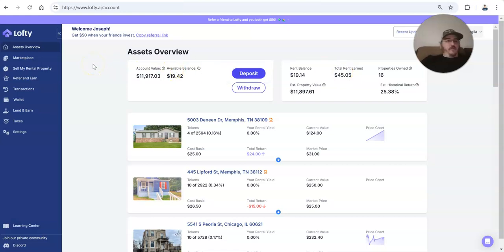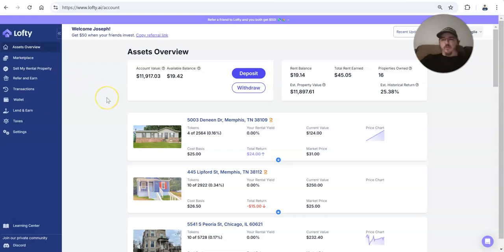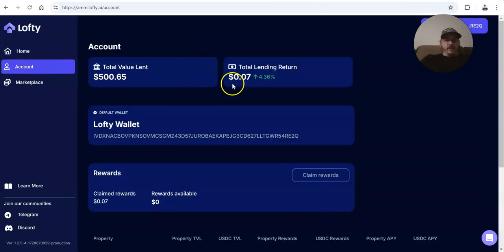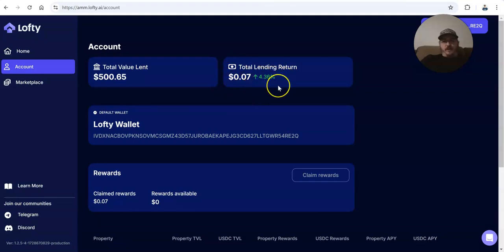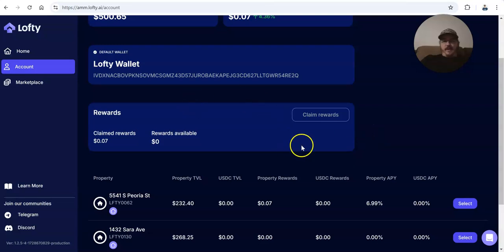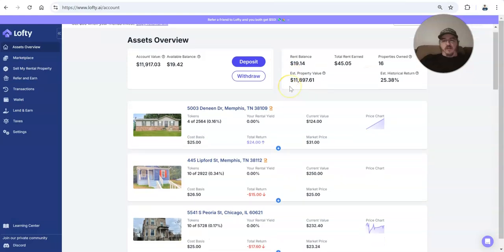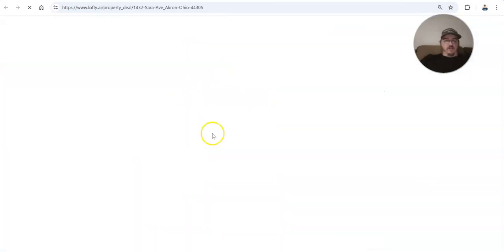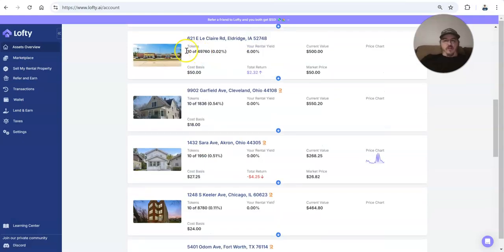Investing in Real Estate Online - Claiming Your Staking Rewards on Lofty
In yesterday's video, I described the process of staking your property tokens on Lofty. This is just a quick update on how to claim your staking rewards, and why you need to do that. If you haven't watched yesterday's video, here is the

Also, here is some free money, kinda. Check each site for details:

If you would like a $50 gift certificate for your first real estate token, check out this

If you're interested in investing in mortgages on GroundFloor, try this one